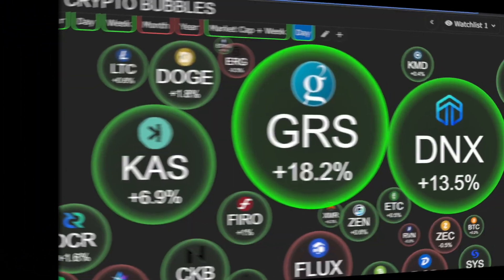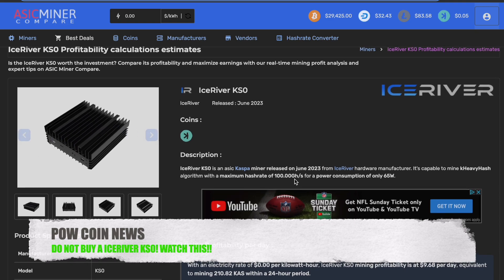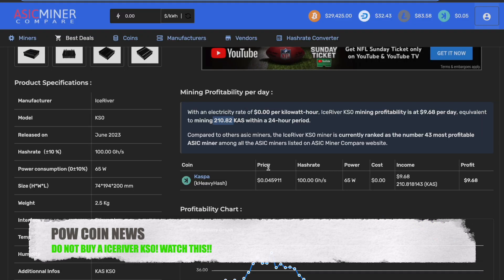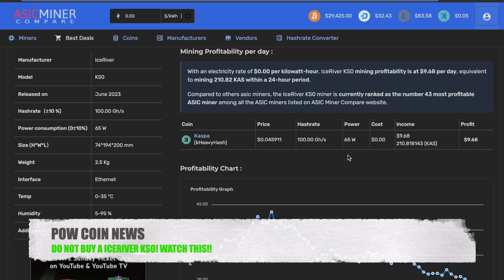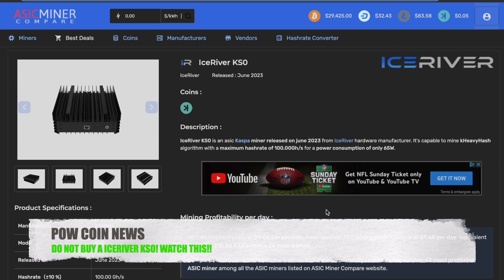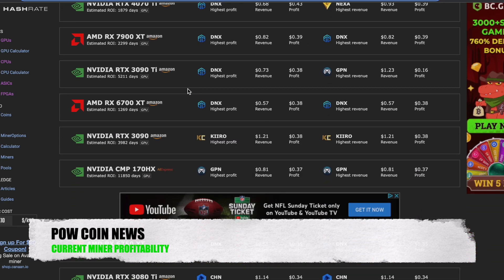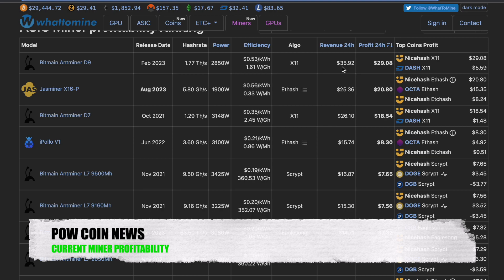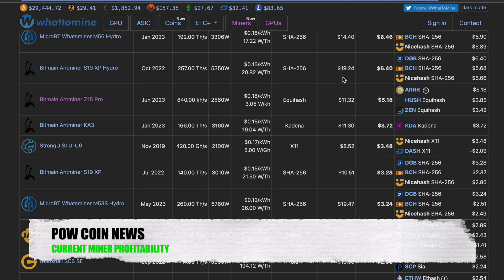POW COIN NEWS- Do not buy the ICERIVER KS0! WATCH THIS!!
Grab a cup of coffee and relax or just listen! I will start your day off right with the hottest POW news and mining profitability. Keep in mind this is a POW only show from a home or small miners perspective!

00:00 INTRO
00:21 CURRENT POW MARKET CONDITIONS
00:49 DO NOT BUY A ICERIVER KS0! WATCH THIS!!
04:16 CURRENT MINER PROFITABILITY
06:58 OUTRO